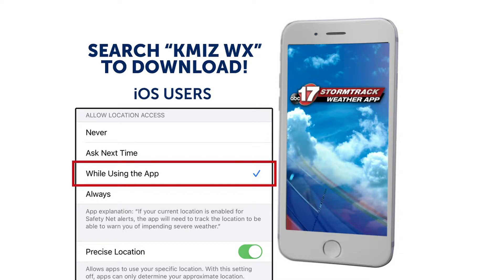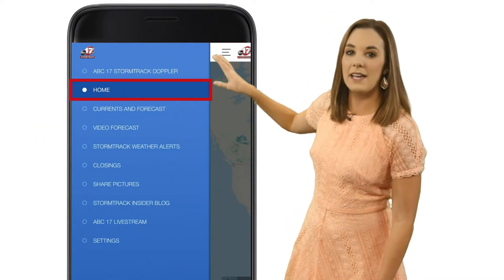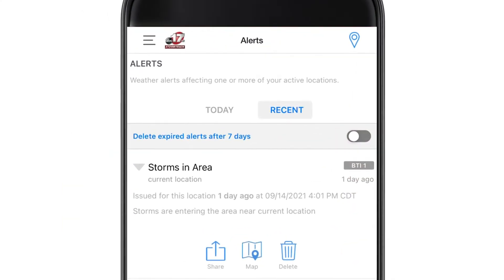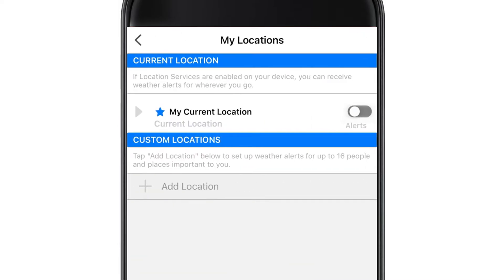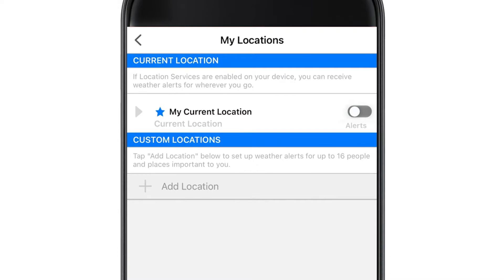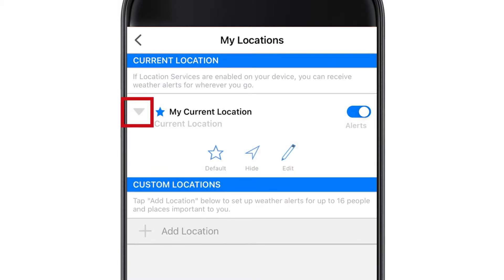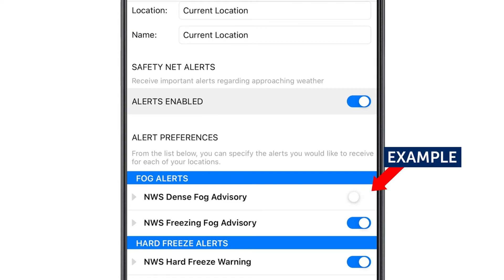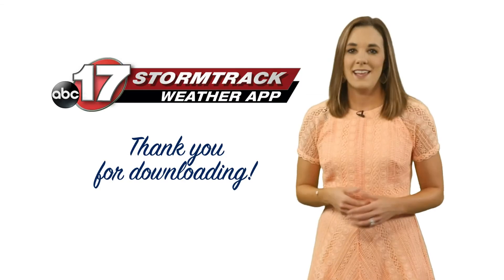Weather App: How to set up alerts